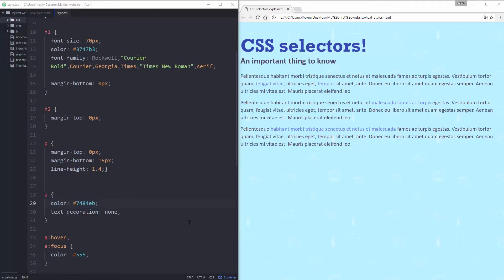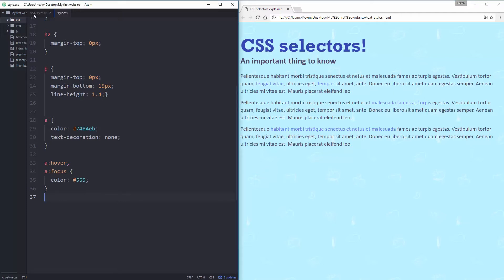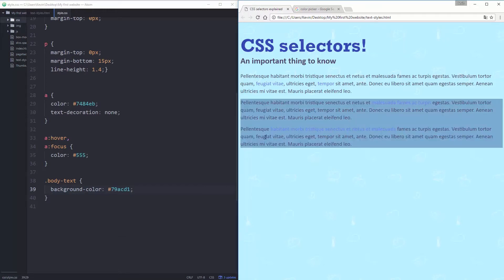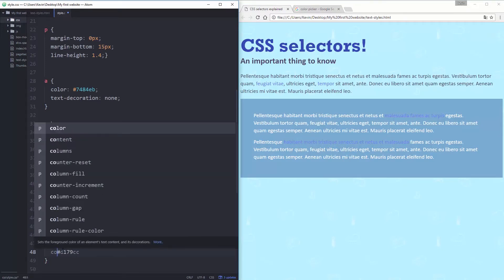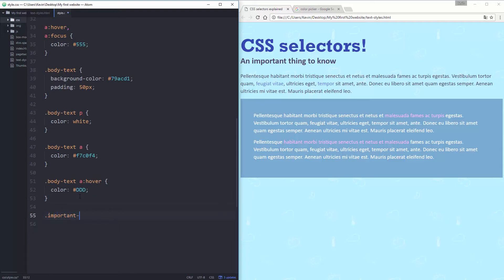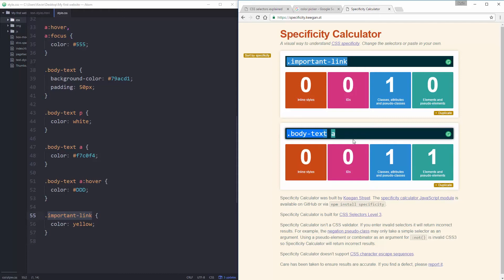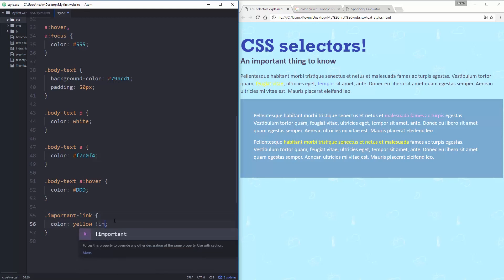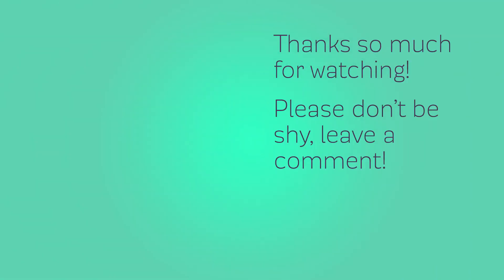HTML & CSS for Beginners Part 16: CSS selectors and Specificity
A look at how you can make more specific selections with CSS, as well as how specificity works, and how to get around some of the problems it might cause.